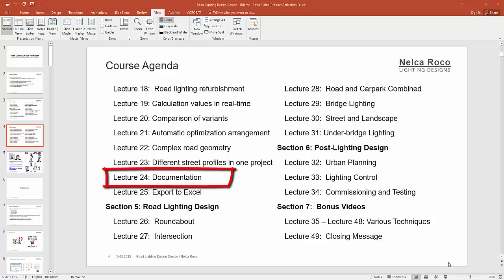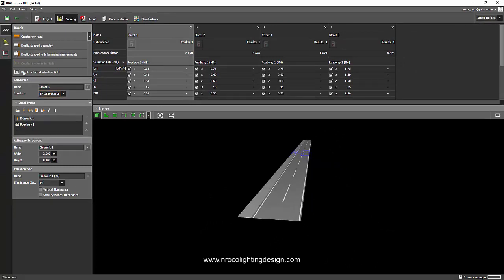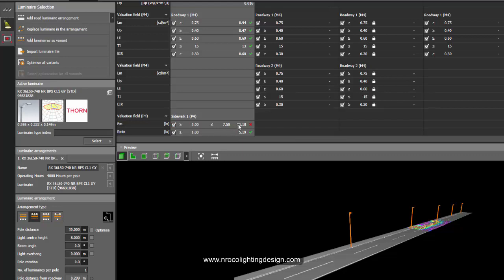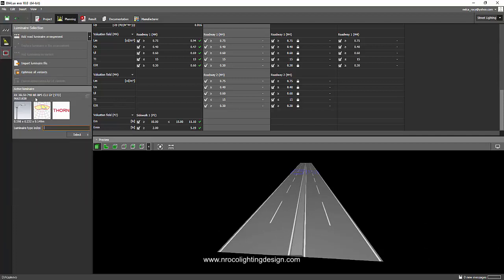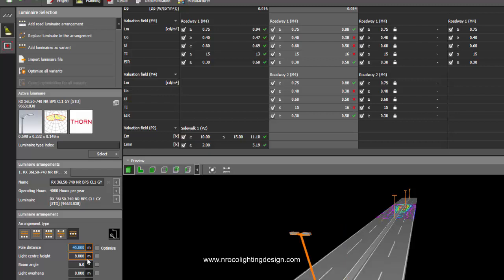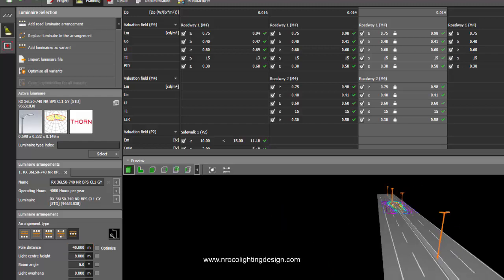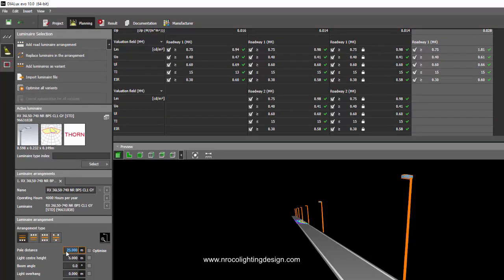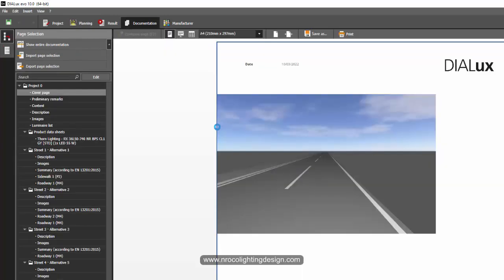Documentation for Road Lighting Design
This is a sample tutorial from the Udemy online course "Road Lighting Design Techniques".  In this video tutorial, you will learn how to create the PDF report or documentation from Dialux evo road lighting design.

Enjoy learning!